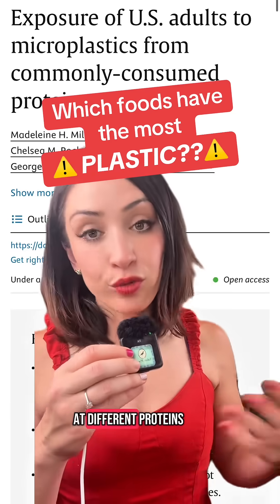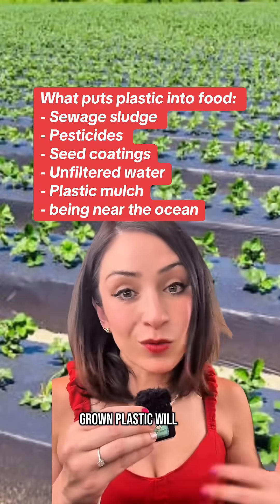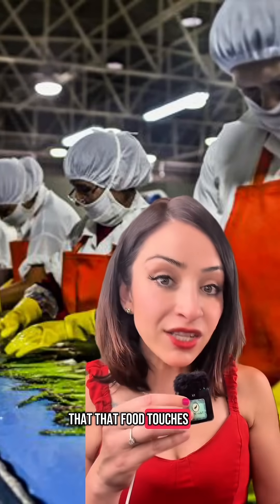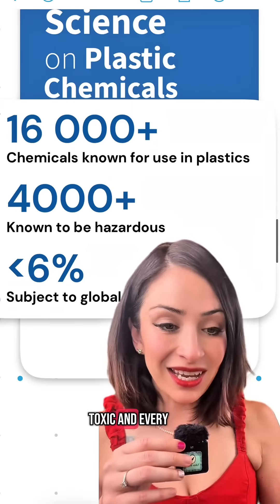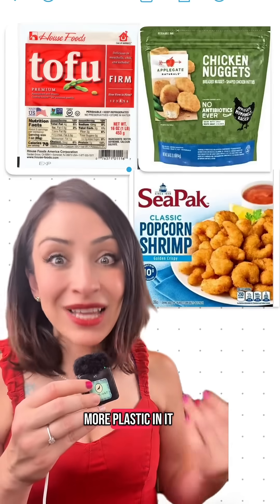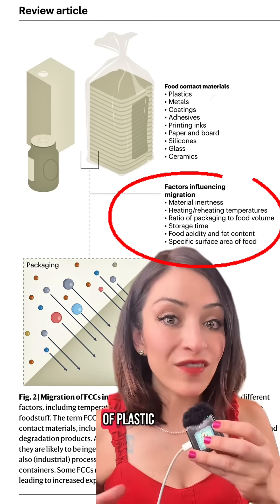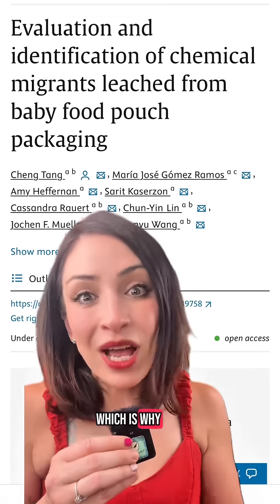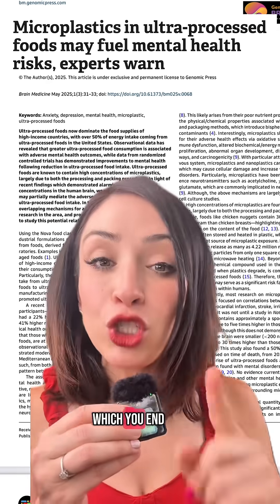How does all our food get so much plastic !?!?!?